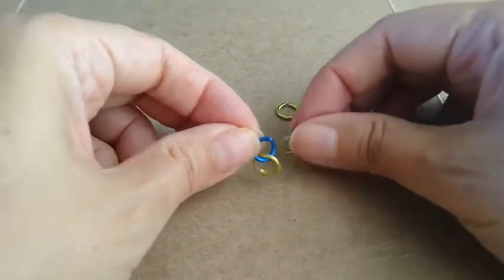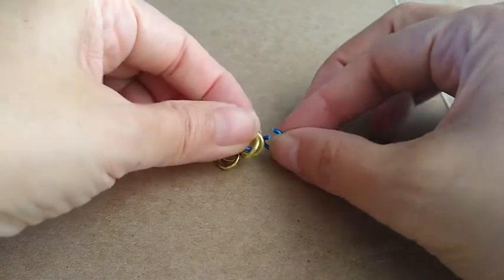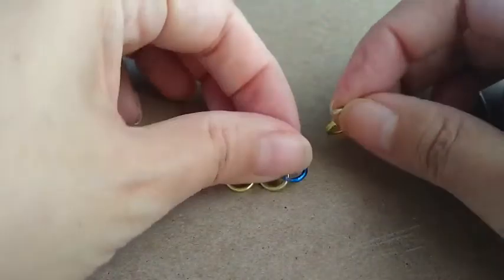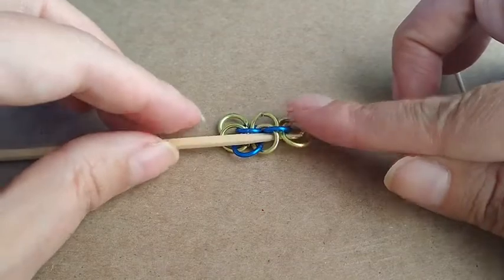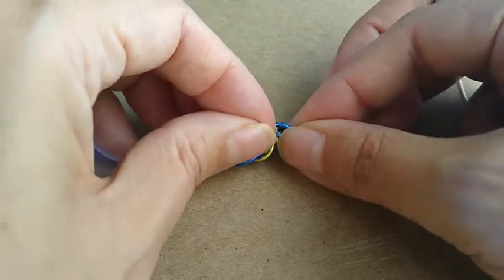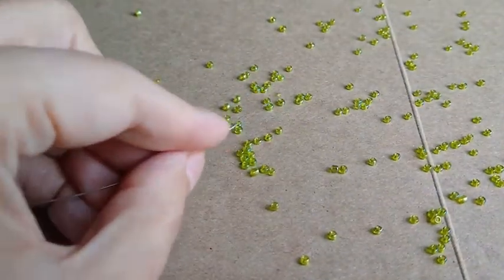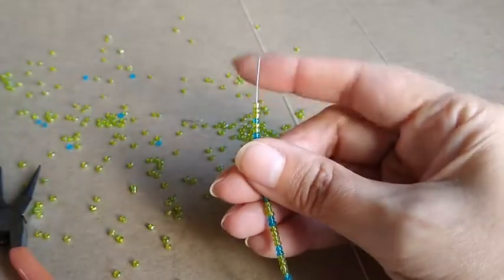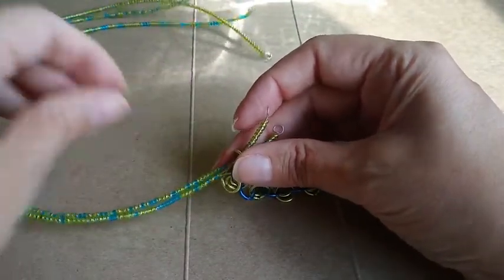Make a chain mail tie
A jewelry making process made simple.  Make a necklace with beads and jump rings using a medieval armor pattern.